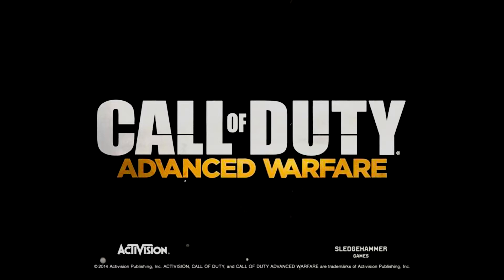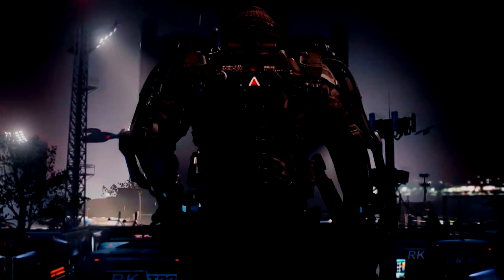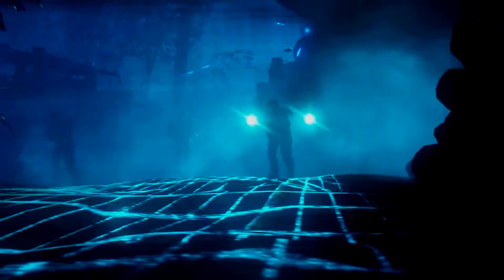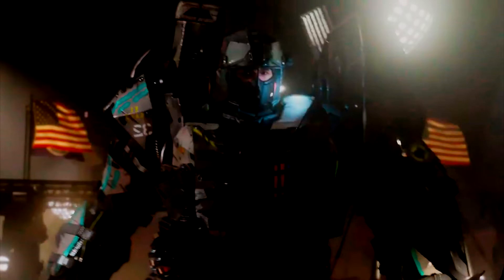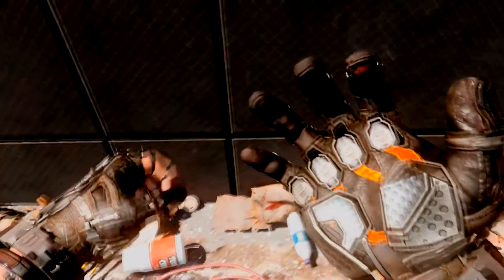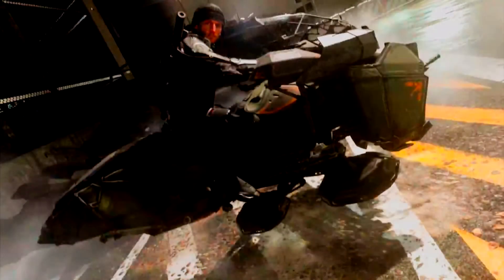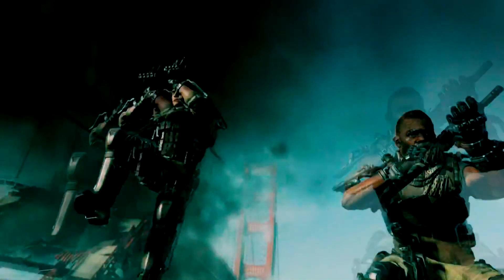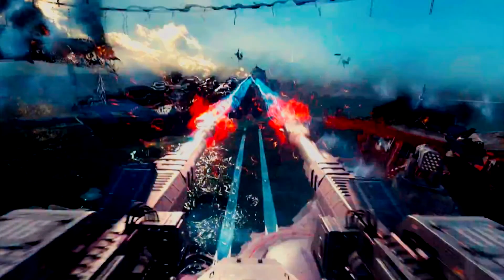COD ADVANCED WARFARE TRAILER BREAKDOWN (New Call Of Duty Game)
A breakdown of what was in the COD: Advanced Warfare trailer and what we should expect.  More COD: AW videos to come.